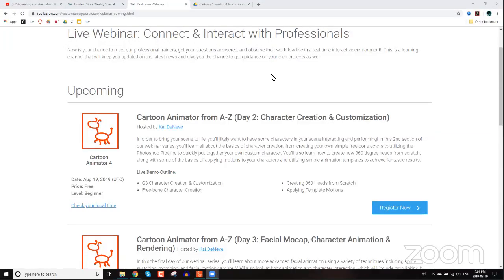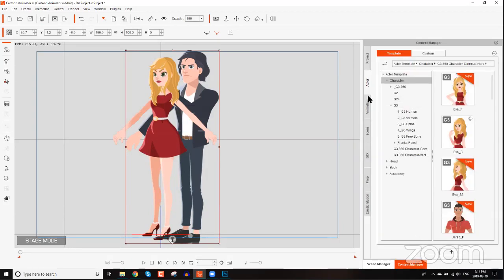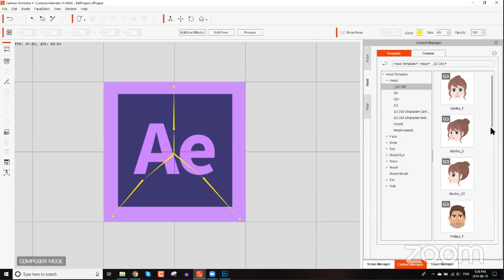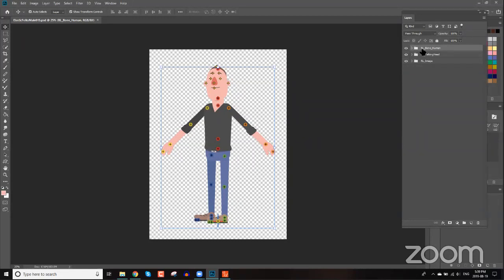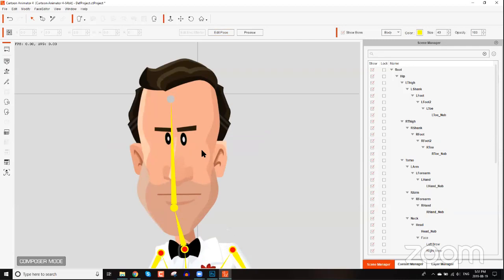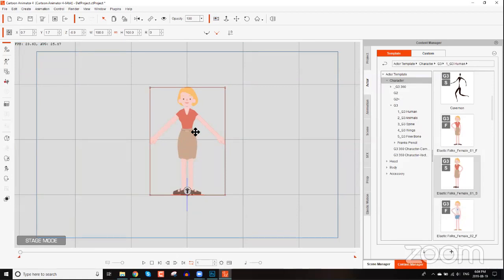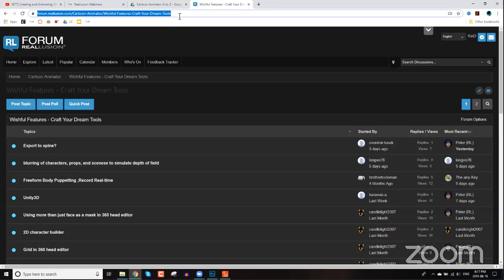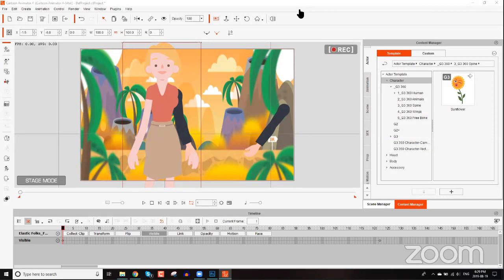Cartoon Animator from A-Z (Day 2: Character Creation & Customization)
In order to bring your scene to life, you’ll likely want to have some characters in your scene interacting and performing! In this 2nd section of our webinar series, you’ll learn all about the basics of character creation, from creating your own simple free-bone actors to utilizing the Photoshop Pipeline to quickly put together your own custom character. You’ll also learn how to create new 360 degree heads from scratch, along with some of the basics of applying motions to your characters and utilizing simple animation templates to achieve fantastic results.

Live Demo Outline:
- G3 Character Creation & Customization
- Creating 360 Heads from Scratch
- Free-bone Character Creation
- Applying Template Motions